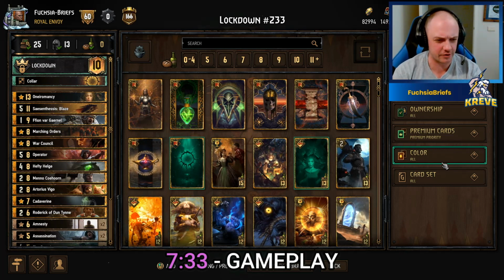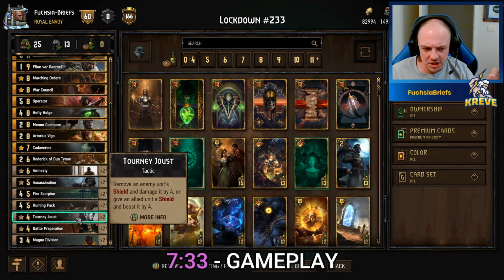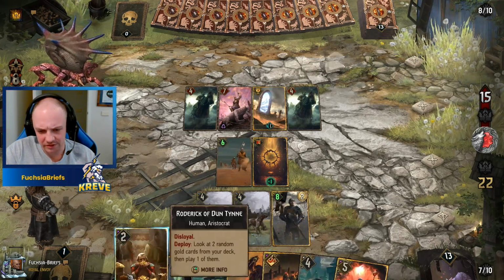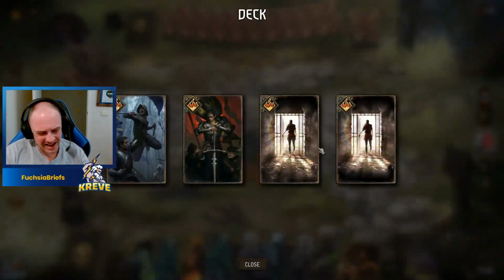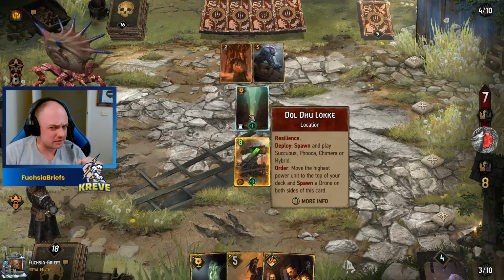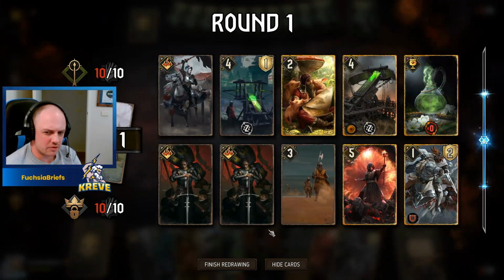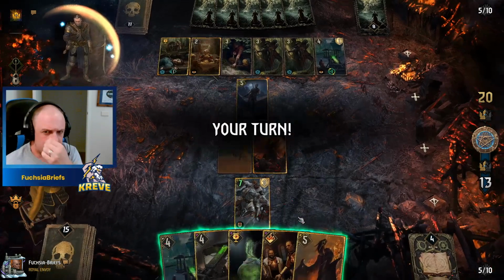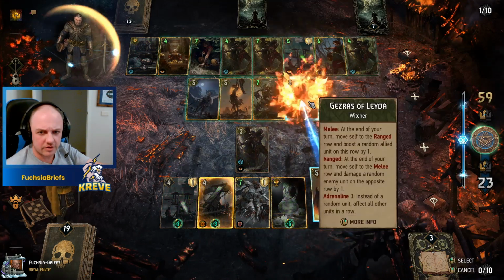GWENT: Mean Green CADAVERINE! DECK GUIDE & Gameplay!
Righto chaps and dames, here is my take on Lockdown Cadaverine, and it's a fun one. As opposed to the usual "no-unit" take on Cadaverine, which certainly has it's merits, this deck focusses on moulding the board with the help of our Fire Scorpions, Hefty Helge, Saesenthessis: Blaze, and an array of tactics. Much green, many satisfaction!

Come for the Gwent, stay for the Gwent.

I'm a long time player, and regularly make it to pro rank. Proud member of Team Kreve.